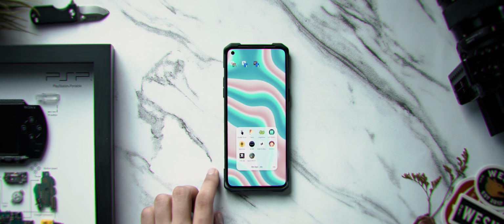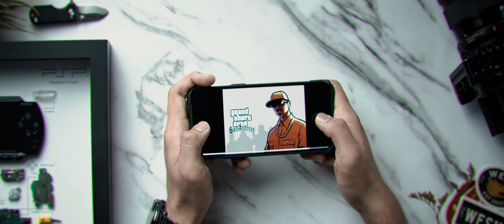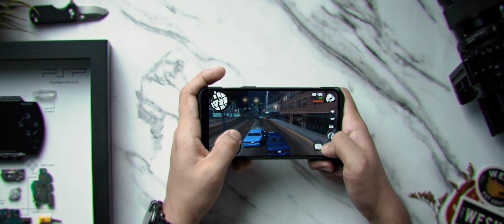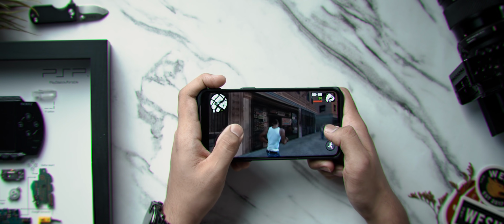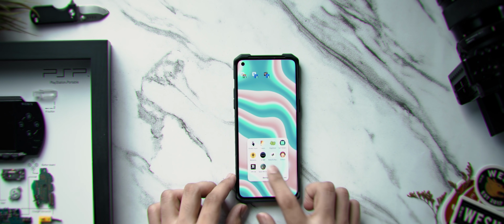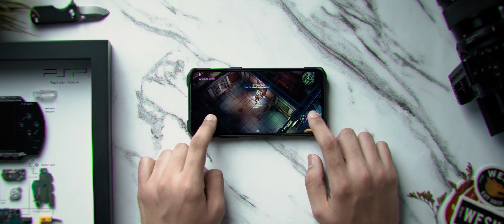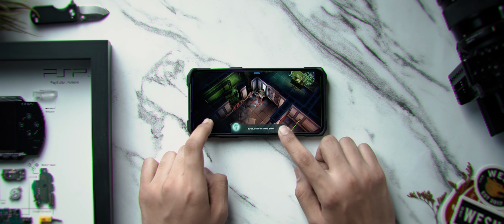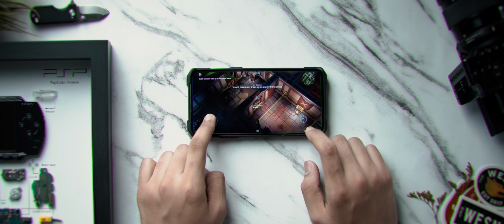10 AMAZING Android Apps You Need To Try//July 2021!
In today's video, we check some of the best android apps out there.

Timestamps:

00:00 Intro
00:50 disable touch
01:35 layers icon pack
02:08 giganticon
03:05 split screen launcher
03:49 momento
04:37 WTMP
05:36 koda for kustom
06:20 crimson walls
07:16 gta sa
08:12 space marshals 2
 08:49 Outro